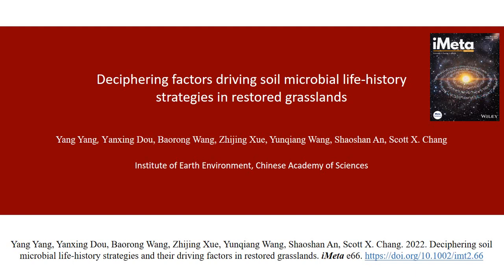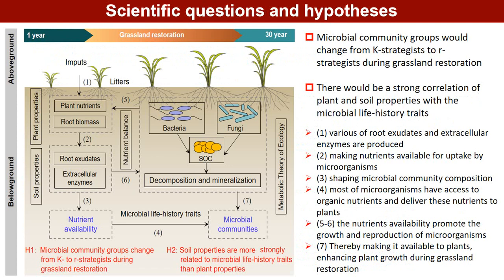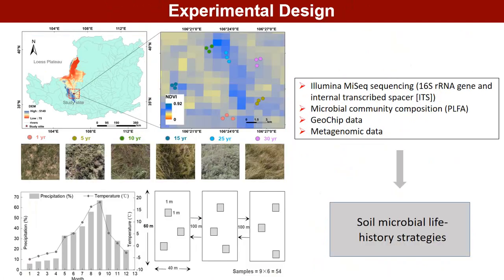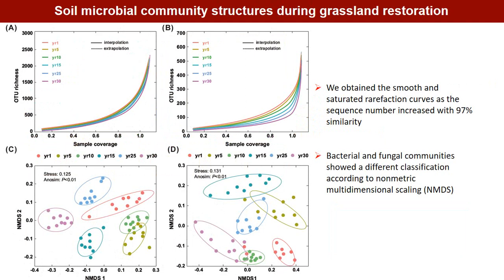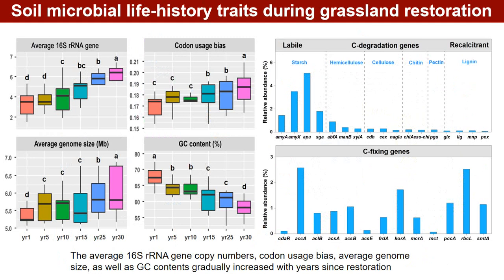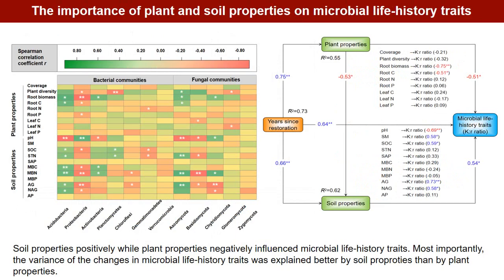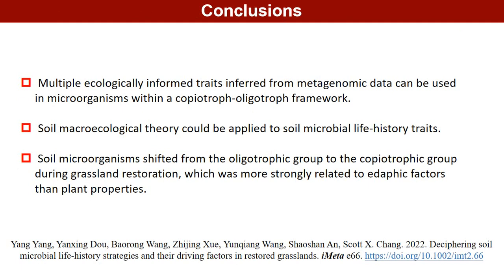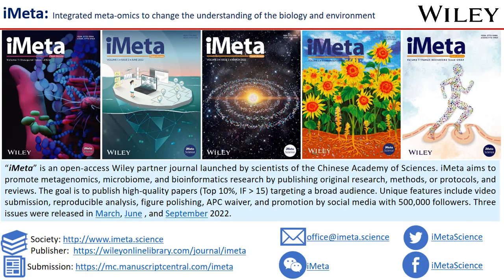iMeta | Deciphering factors driving soil microbial life-history strategies in restored grasslands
We concluded that the macroecological theory could be applied to soil microbial life-history traits and also highlight the key effects of plant and soil properties on the changes in microbial strategies. These findings were suitable for this Journal (significantly advance the field of Microbial Ecology) and first proved that macroecological theory could be applied to soil microbial community, which was benefit to the development of microbial ecology and can be regarded as the evidence for most of researches.

Yang, Yang, Yanxing Dou, Baorong Wang, Zhijing Xue, Yunqiang Wang, Shaoshan An, Scott X. Chang. 2023. “Deciphering factors driving soil microbial life-history strategies in restored grasslands.” iMeta 2: e66.